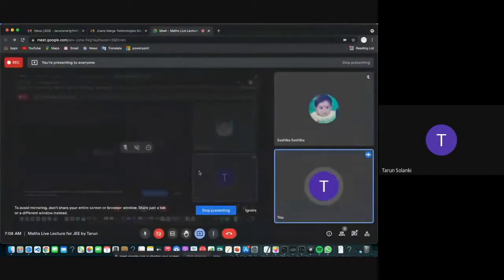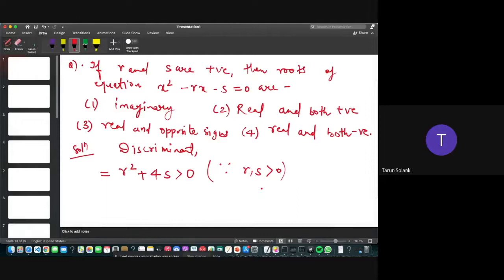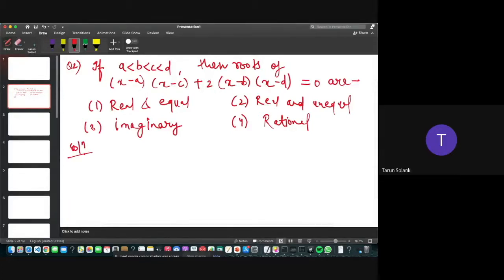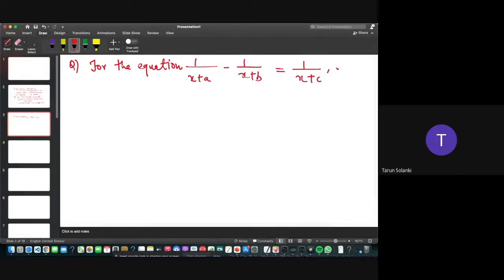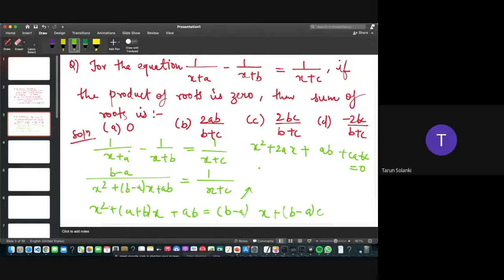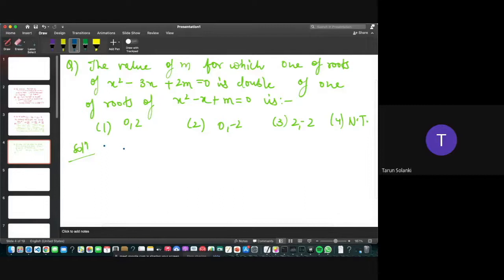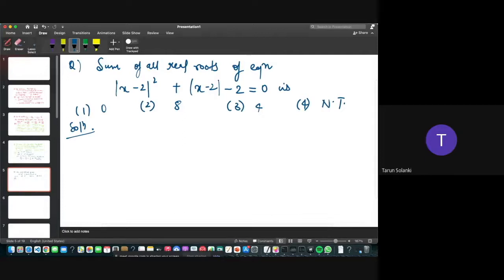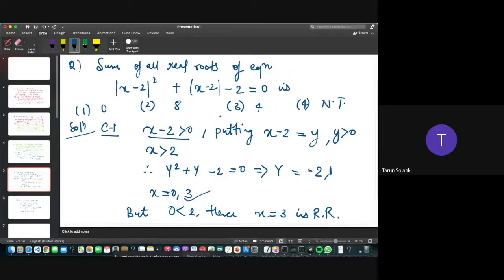Maths Live Lecture 10 SP (Quadratic Equation Part III) By Tarun Solanki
Topic Name : Quadratic Equation Part III
Prof name : Tarun Solanki
Conducted on : 1st Aug 2021 6am - 7am